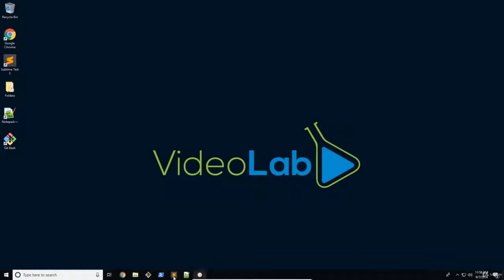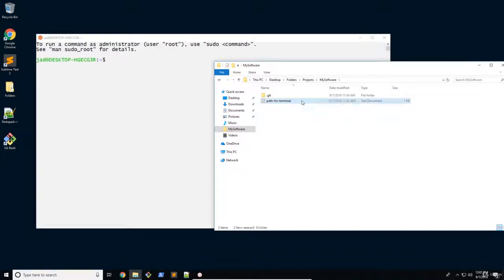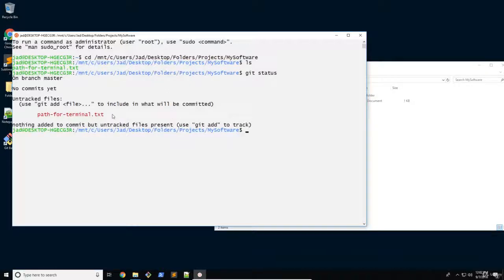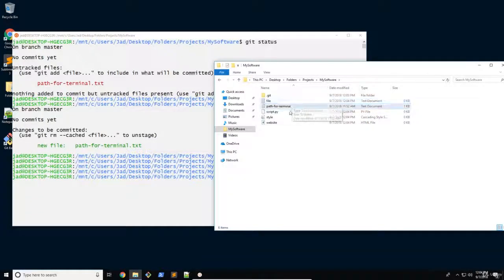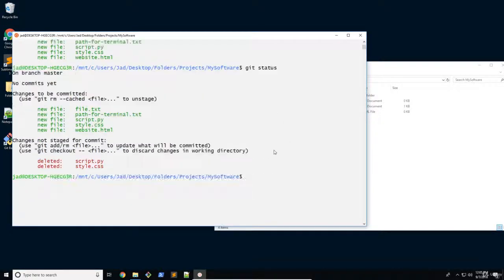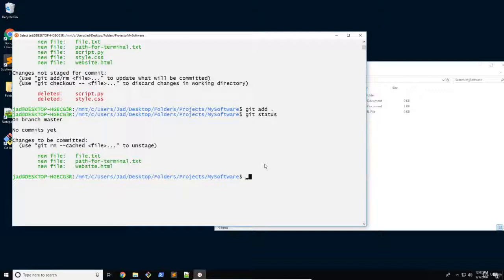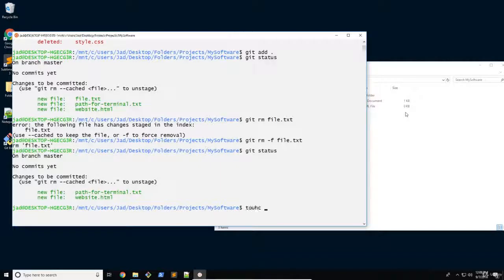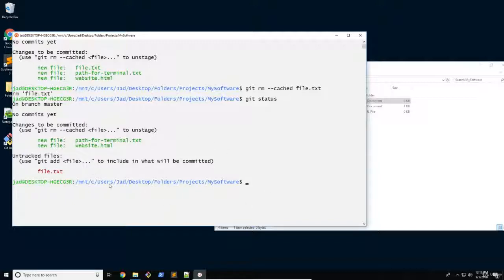12 Adding & Removing Files